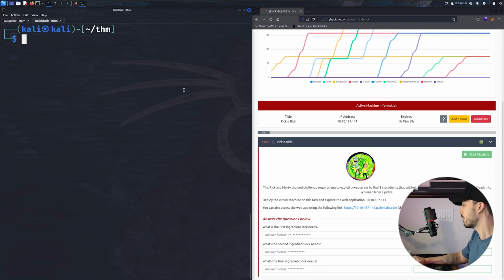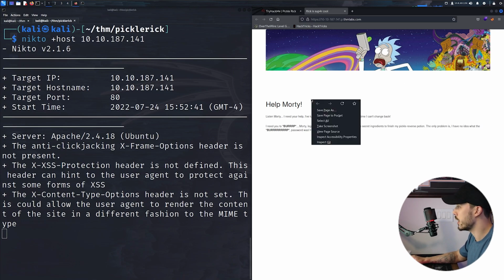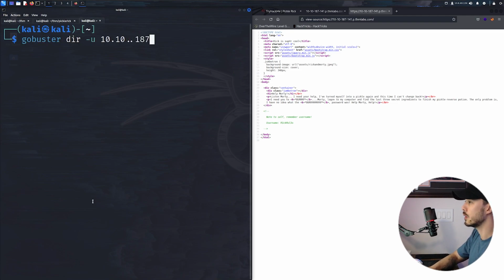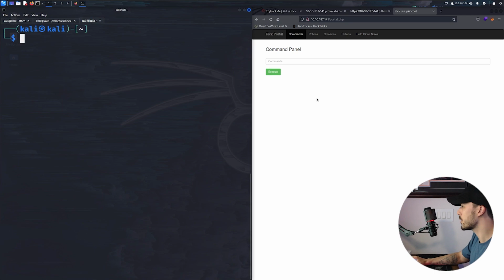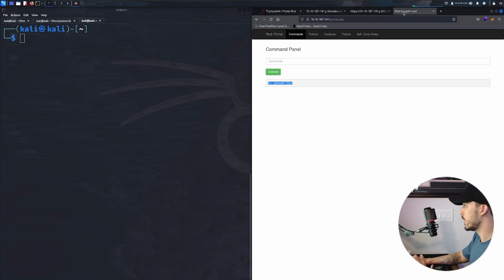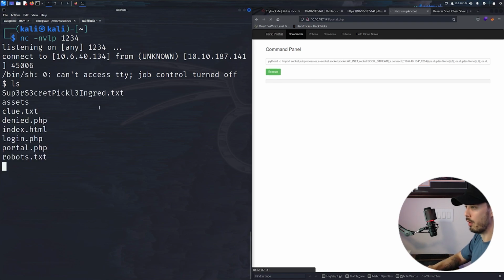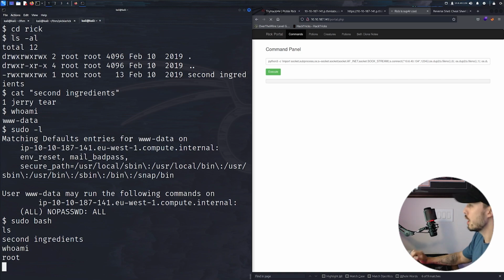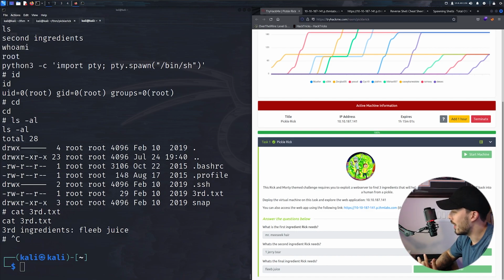TryHackMe // Pickle Rick CTF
In this video, I will be taking you through the Pickle Rick challenge on TryHackMe! This is a challenge that allows you to practice a little more web app hacking and privilege escalation. We cover brute forcing, reverse shells, and service enumeration! Geared for beginners trying to learn more about ethical hacking and penetration testing!

Video Timestamps
0:00 - Intro
0:20 - Start Pickle Rick Room
1:10 - Enumeration - nmap
1:56 - Enumeration - nikto
2:06 - Web App Enumeration
3:22 - Directory Brute Force - gobuster
4:16 - Login Panel
5:37 - Command Injection
6:25 - 1 Flag
6:41 - Reverse Shell - python3
8:02 - SHELL!
8:54 - 2 Flag
9:11 - Privilege Escalation - sudo
9:36 - Spawn TTY
10:14 - 3 Flag
10:28 - Alternative Method
10:57 - Outro